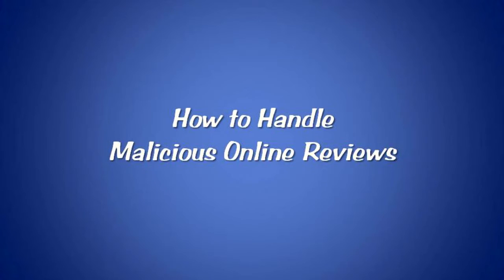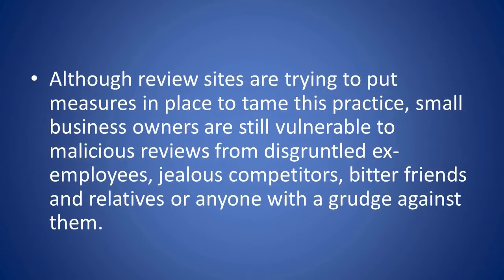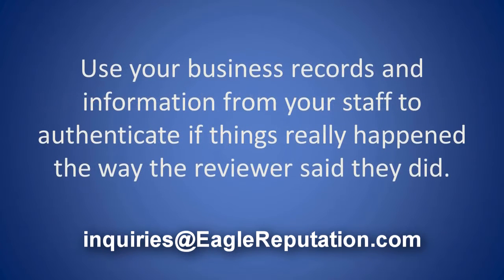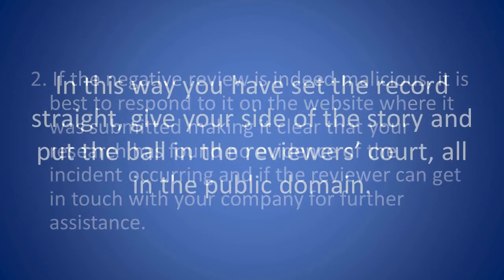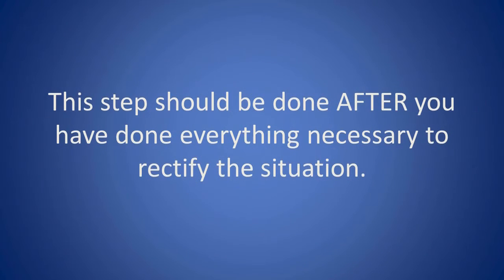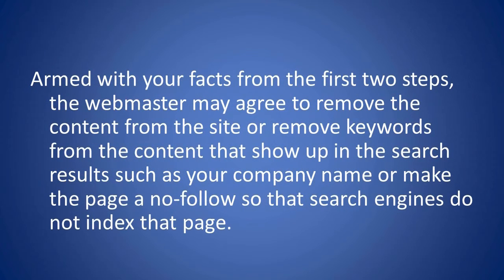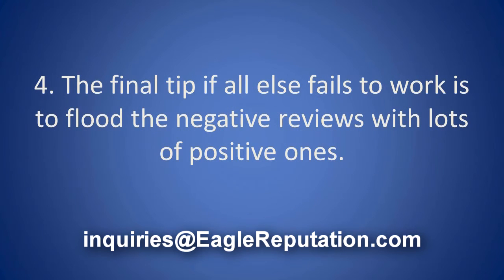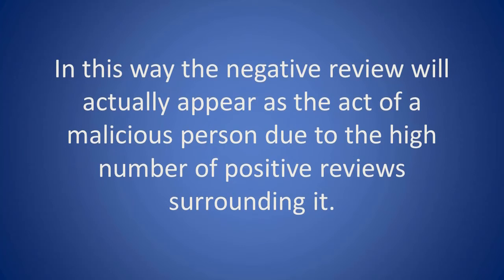How To Handle Malicious Reviews About Your Business